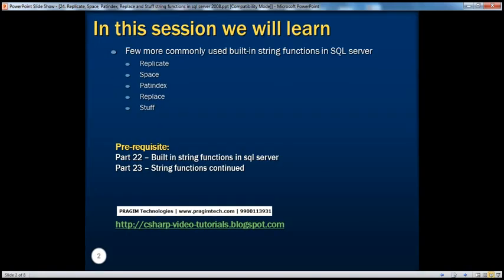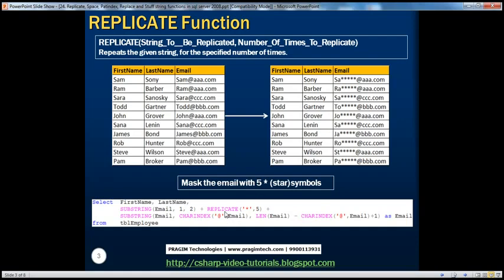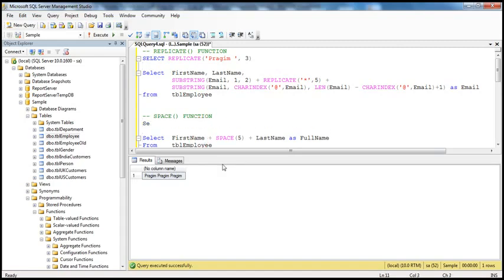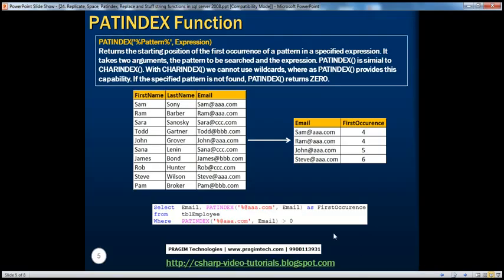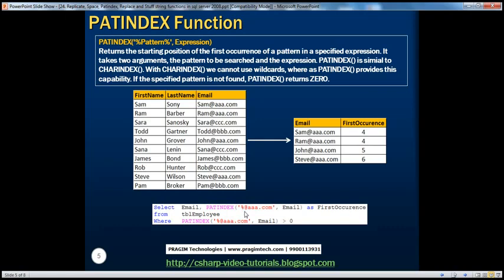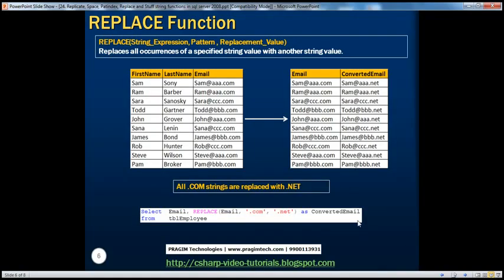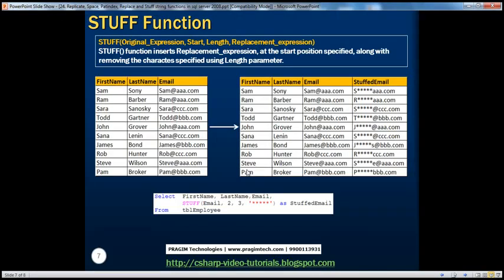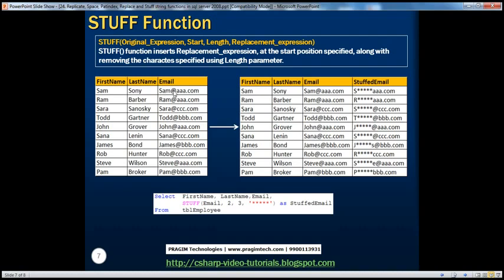Part 24 Replicate, Space, Patindex, Replace and Stuff string functions